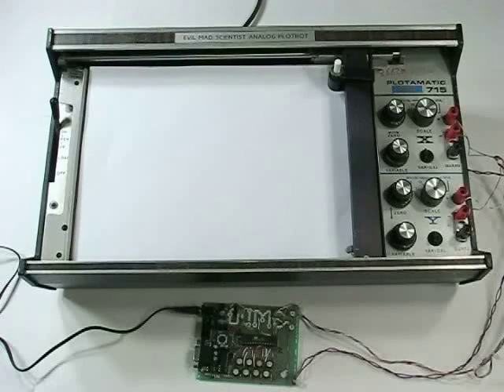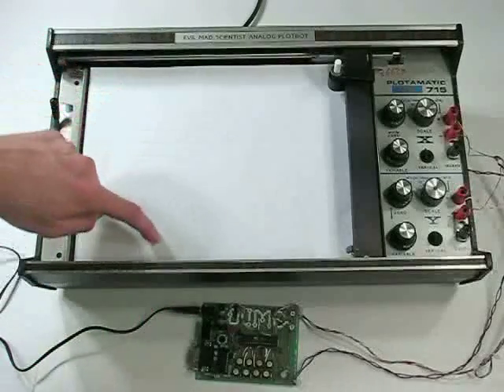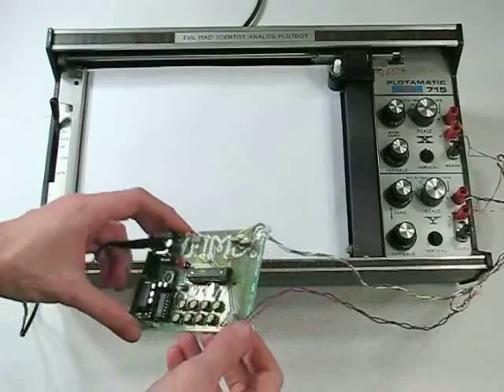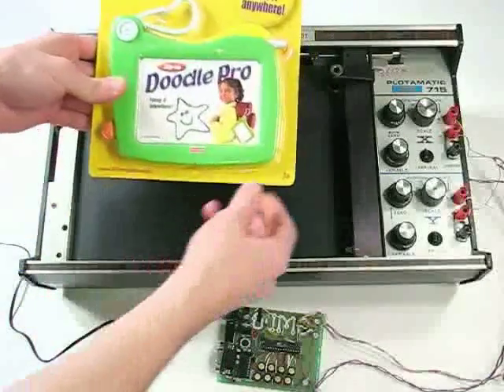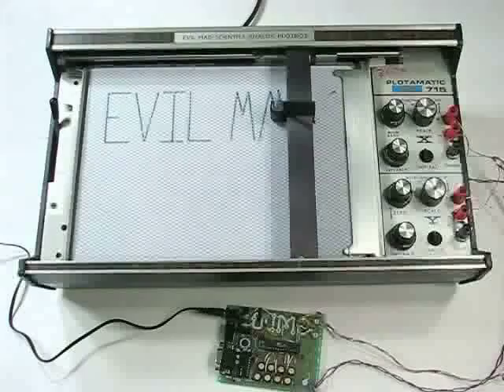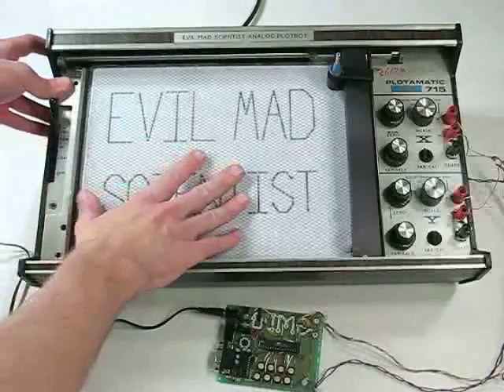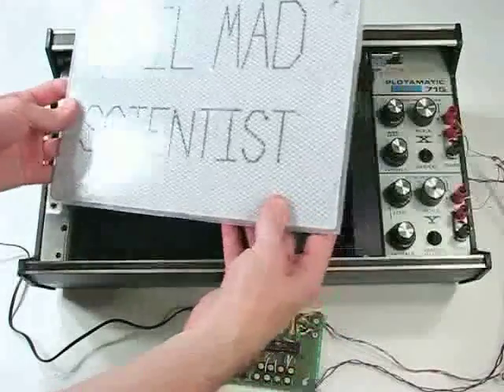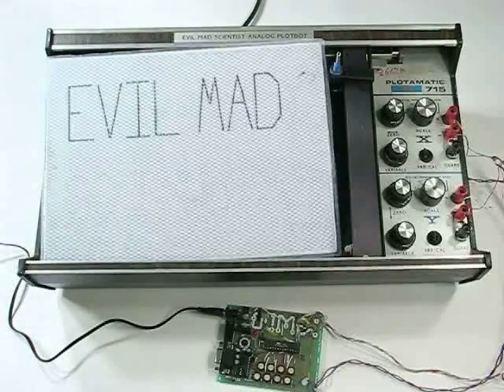An analog plotbot with an e-paper display